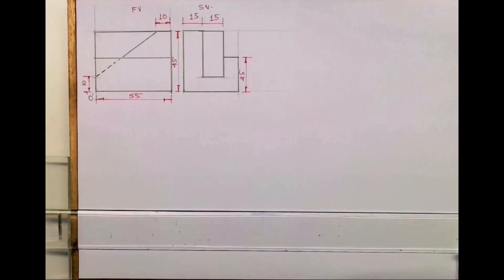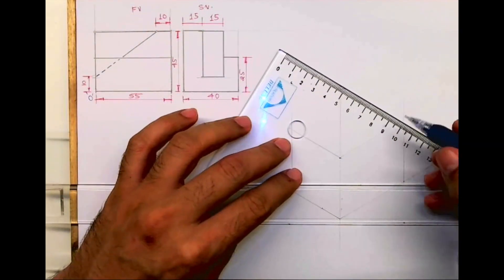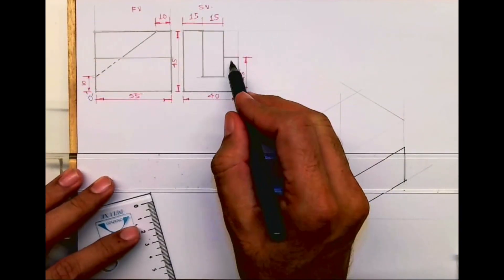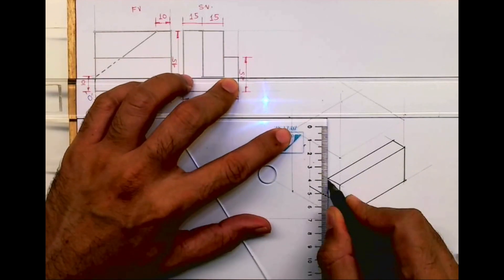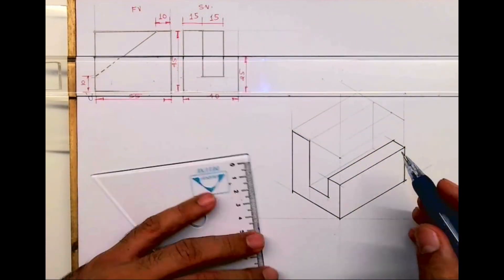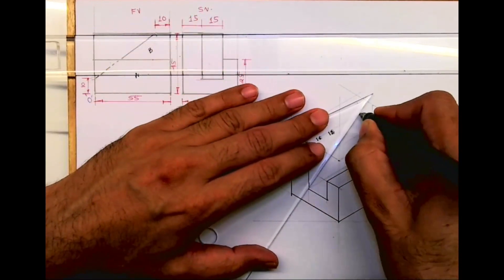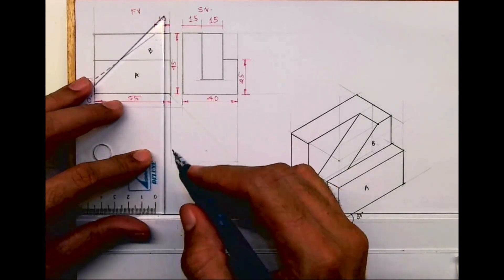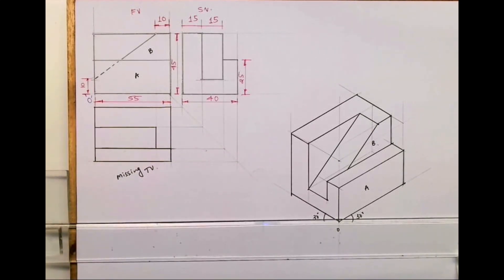Isometric View CBSE Project